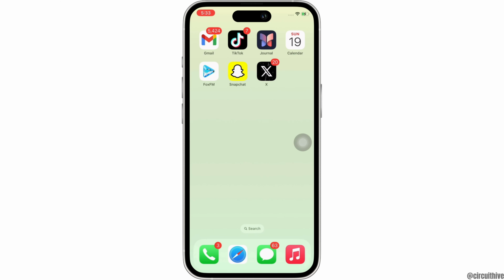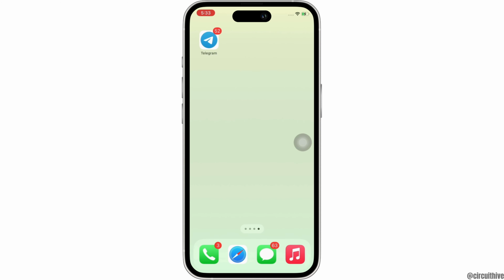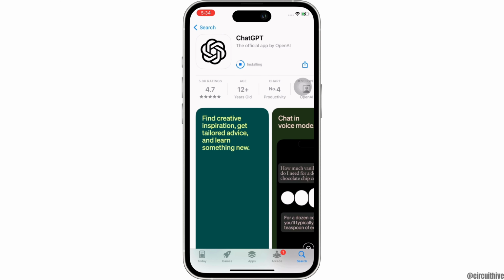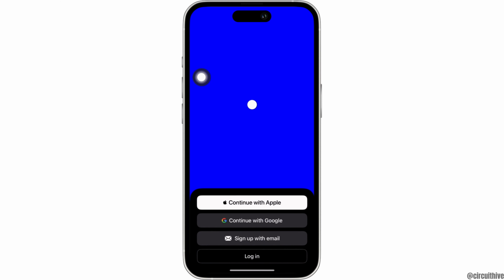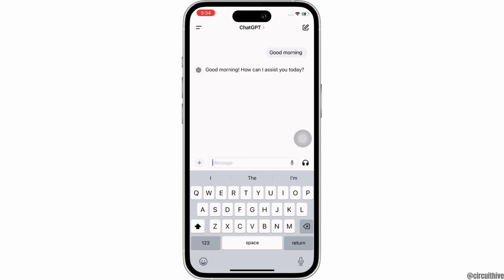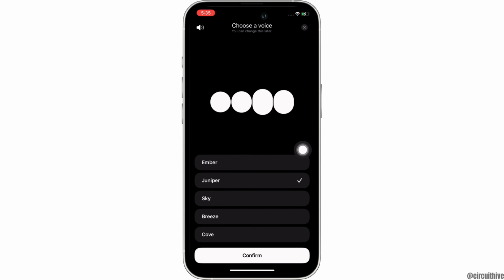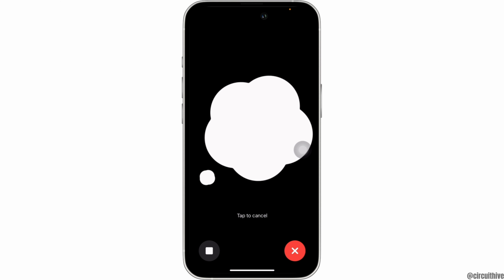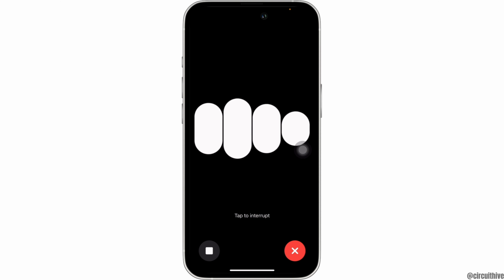How To Get ChatGPT-4o For Free iPhone Android - How To Use ChatGPT-4o Omni Model Right Now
How to Get ChatGPT-4o for Free on iPhone/Android | How to Use ChatGPT-4o Omni Model Right Now

Excited to use ChatGPT-4o Omni Model for free on your iPhone or Android device? This guide provides step-by-step instructions on how to access and use ChatGPT-4o Omni Model, ensuring you can enjoy its capabilities right away.

In this tutorial:
0:00 - Introduction
0:15 - How to Get ChatGPT-4o for Free on iPhone/Android | How to Use ChatGPT-4o Omni Model Right Now

Discover how to quickly access and use ChatGPT-4o Omni Model on your iPhone or Android device with this straightforward tutorial. From downloading the app to initiating conversations and exploring its features, this guide covers all the necessary steps to help you get started with ChatGPT-4o Omni Model.

Unlock the power of ChatGPT-4o Omni Model and enjoy its capabilities on your mobile device by following this guide in 2024!